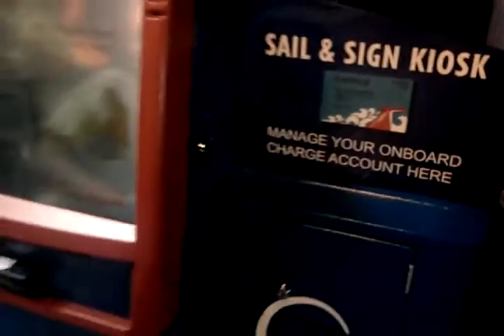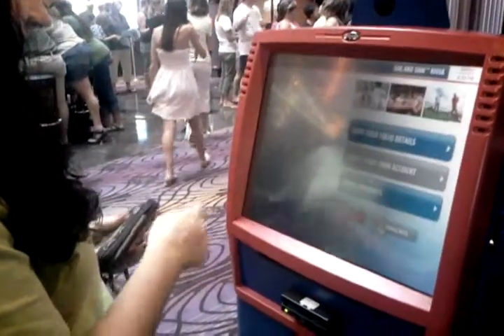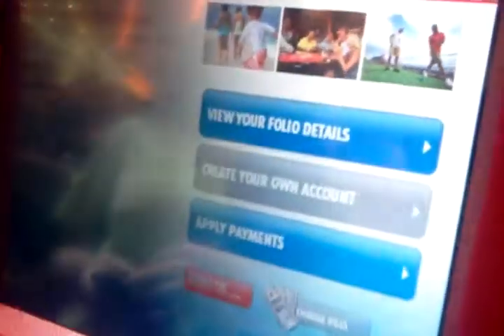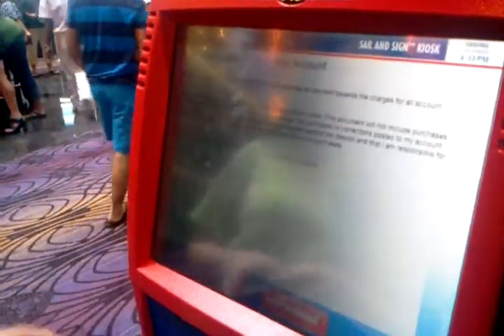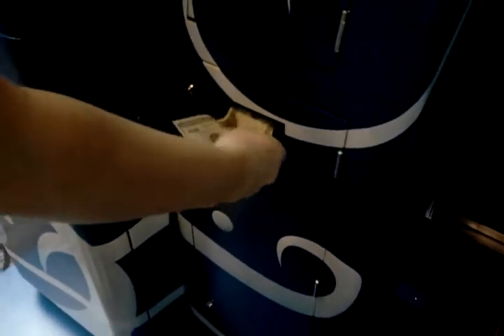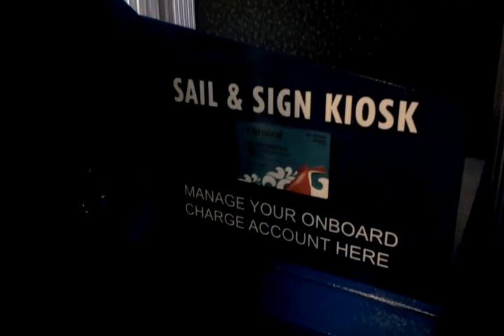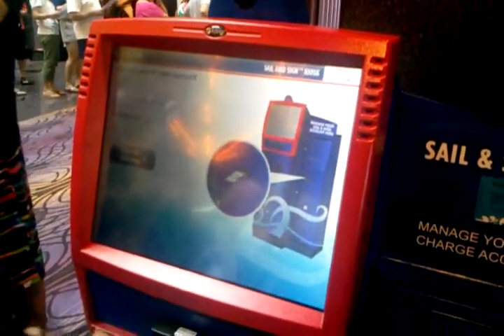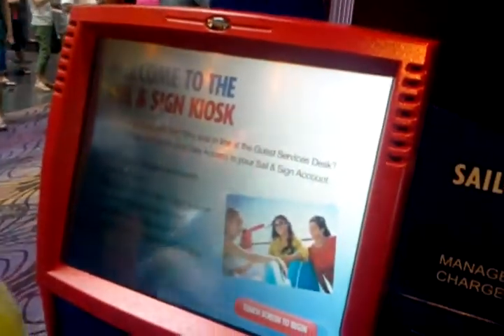Sail and Sign Kiosk on Carnival Fascination